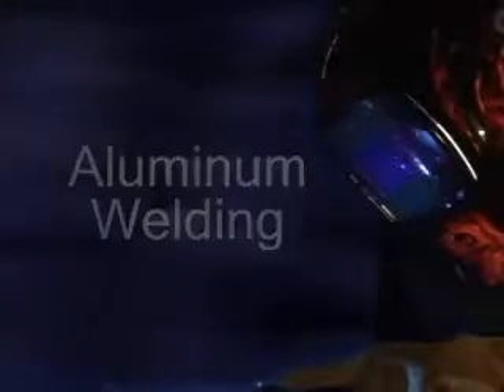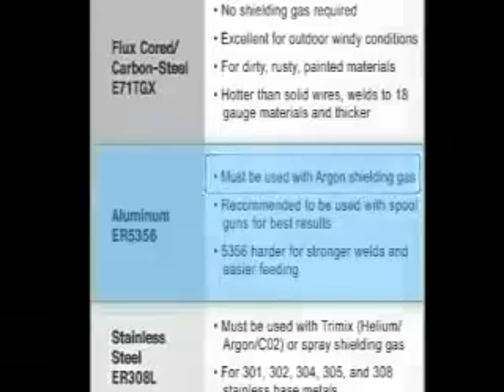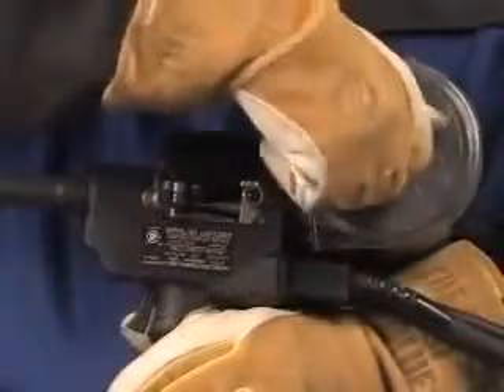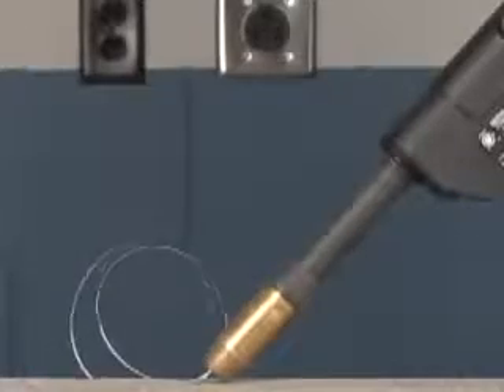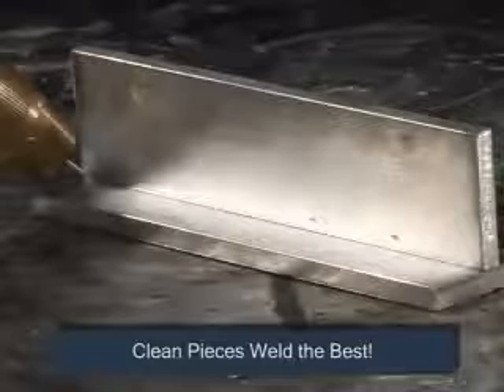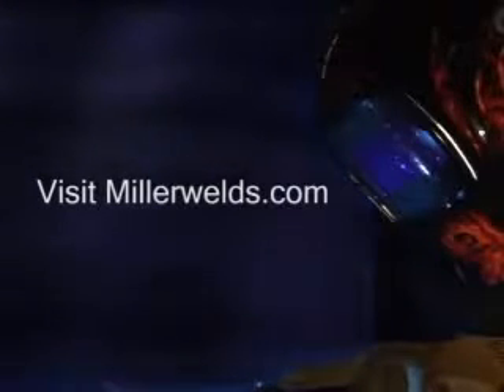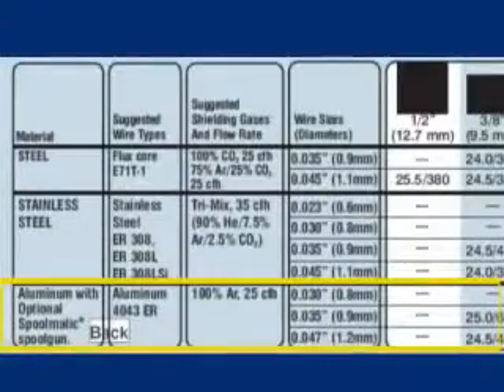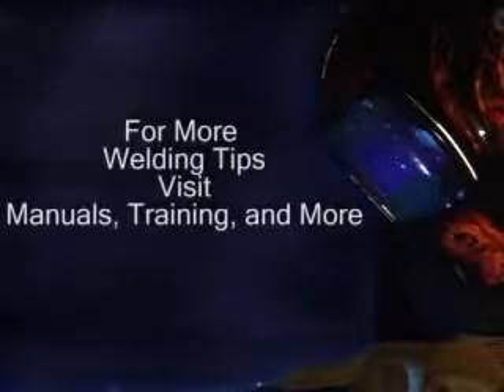Como Soldar Alumínio Tocha de Solda MIG MAG para Alumínio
Conheça a tocha de solda MIG MAG exclusiva para reparação em chapas de alumínio, seu exclusivo sistema Spool Gun permite que o trabalho seja realizado de forma rápida e com qualidade.
Para maiores informações entre em contato Garage Brasil Equipamentos Automotivos